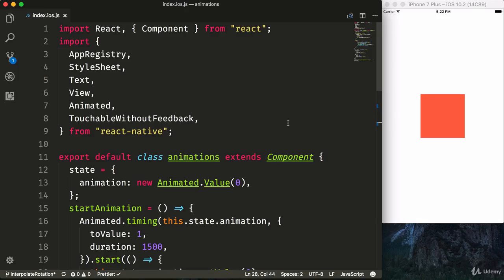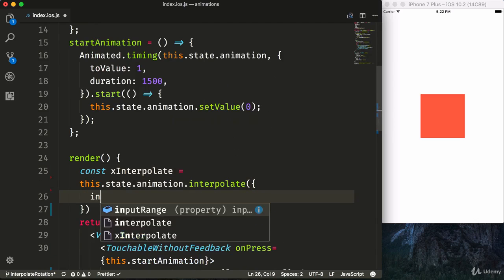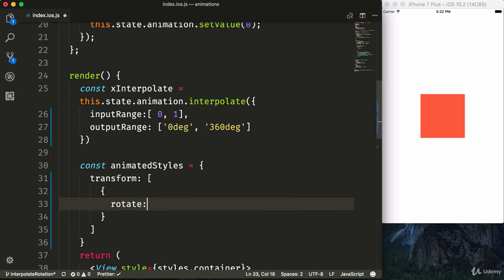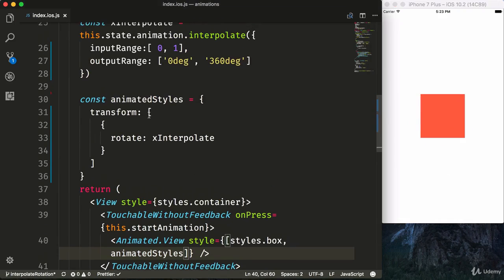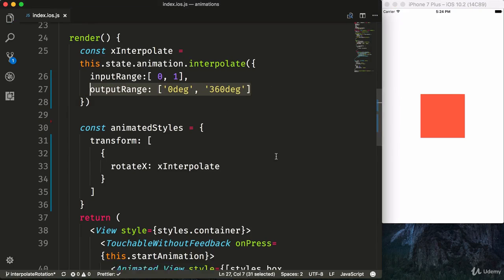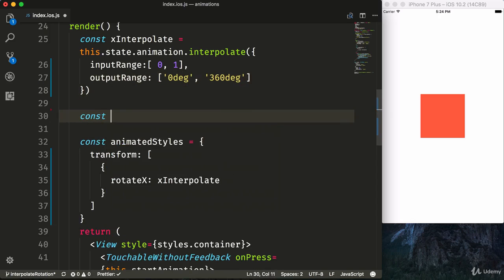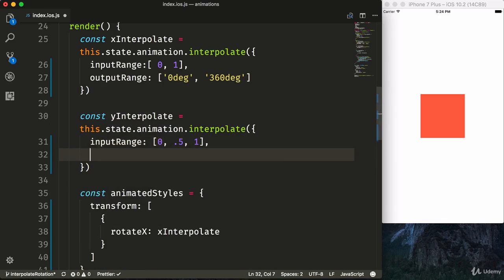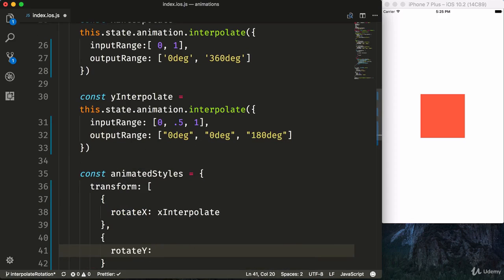Lesson 23 Rotation